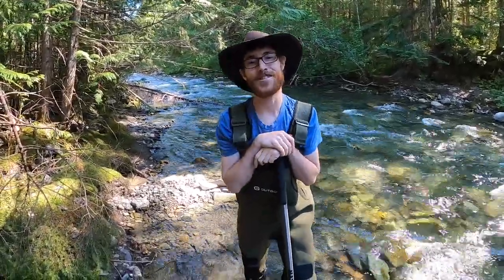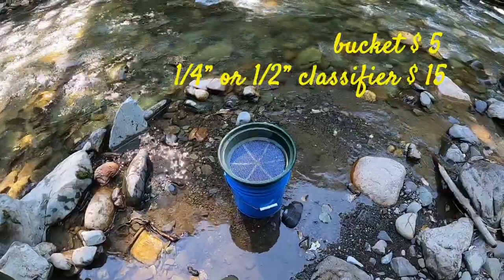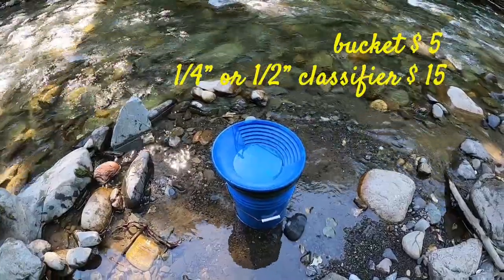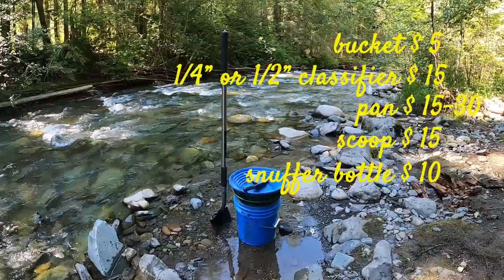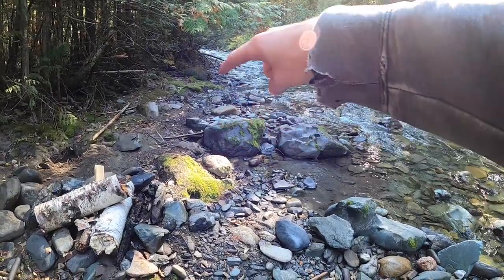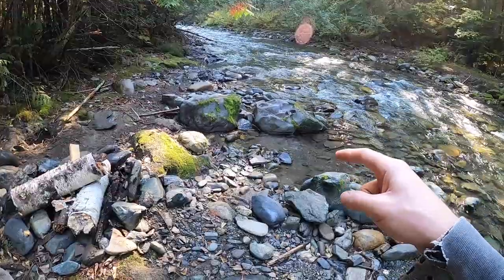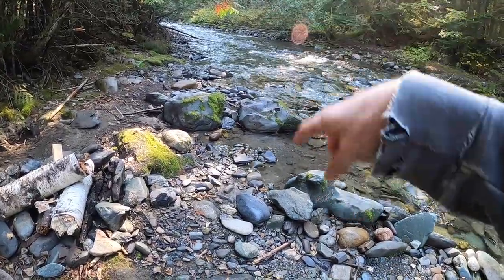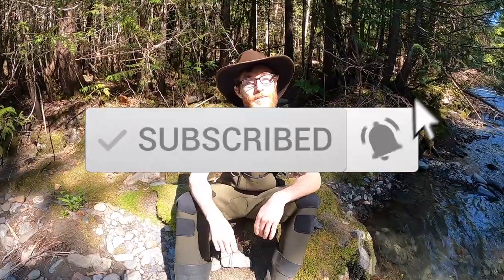You can get cheap gold too!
Watch this to find out how you can start getting gold for $100 or less!

Introducing the Gold Panning For Beginners series. It's a series in which Mike Diggins shares his knowledge and first hand experiences in gold panning. We started gold panning as a hobby and we believe everyone can do it too. We'd like to share with you what we have learned along the way and what we will continue to learn as we go forward.  We're open to all comments and constructive criticisms because we are just having fun, hoping we are doing it right. :D

Part 1 of 2: Gold Panning for Beginners - Gold Panning under $100:

In this video I cover the basic equipment and tools you'll need to start Gold Panning, how much they might cost ya, as well as where you might be able to find them in your local area. Thanks for watchin', my friends, and should you give Gold Panning a try, I hope you find the hobby as fulfilling as I do.

This video is produced by Sophyawei, a mysterious polyglot/polymath.